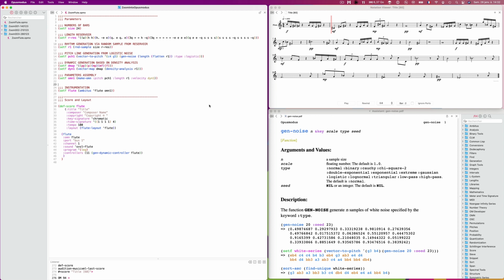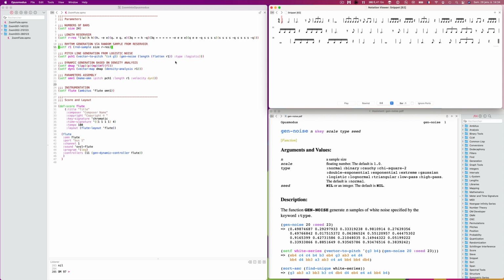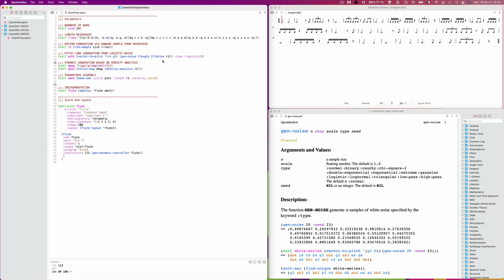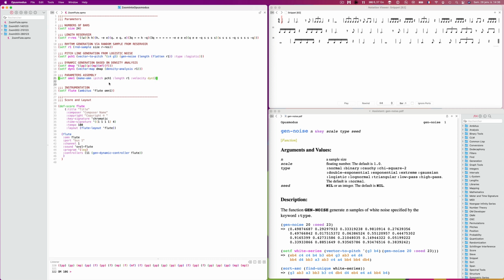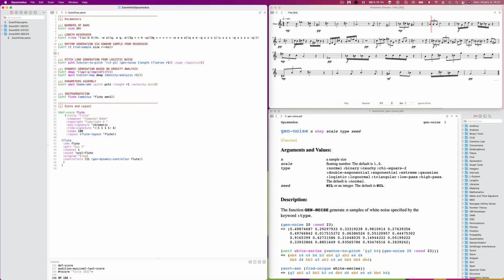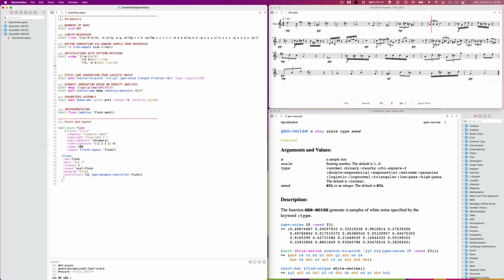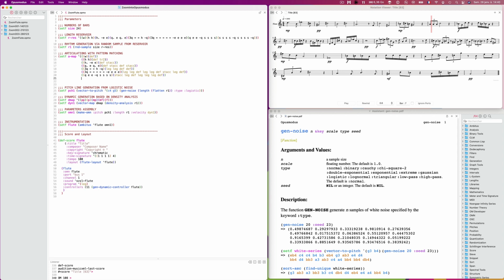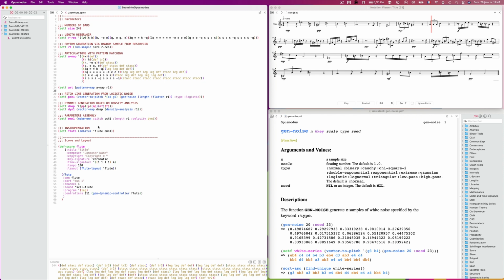Zoom into Opusmodus - Stéphane Boussuge - Pattern matching articulations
An example using the pattern-matching function "pattern-map" from Opusmodus to add articulations to algorithmically generated material.